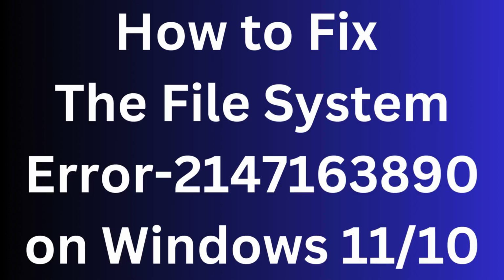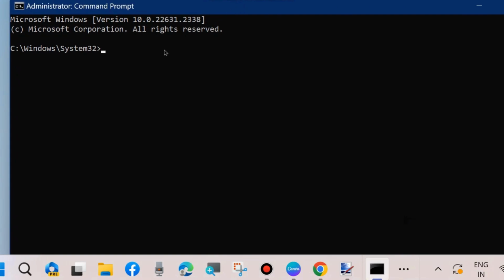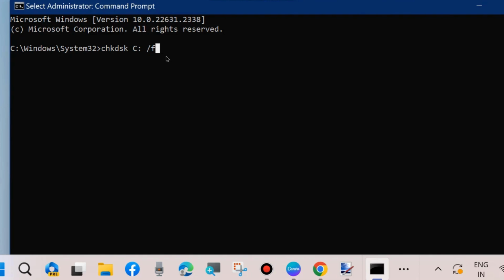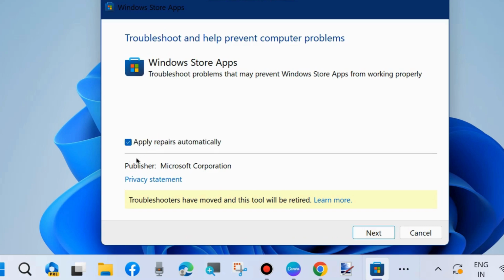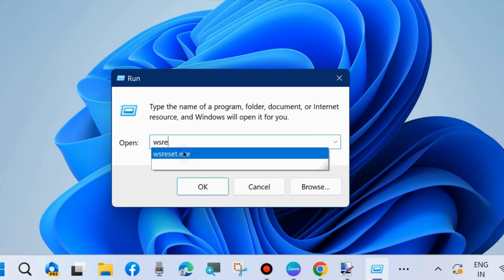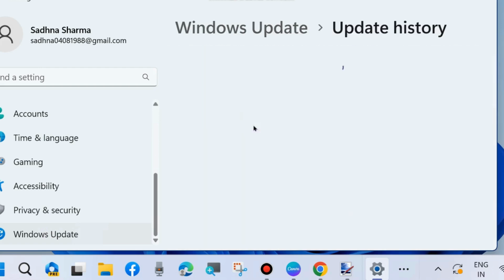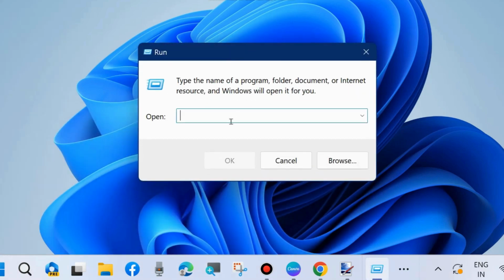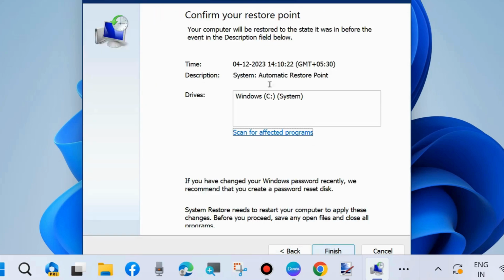File System Error 2147163890 on Windows 11 / 10 Fixed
How to Fix File System Error 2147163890 on Windows 11 / 10

Fix error